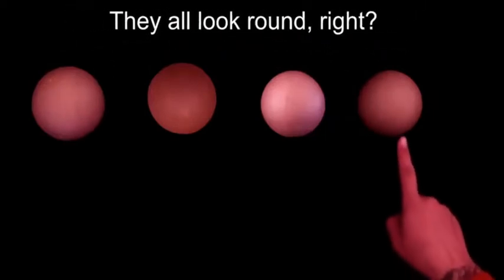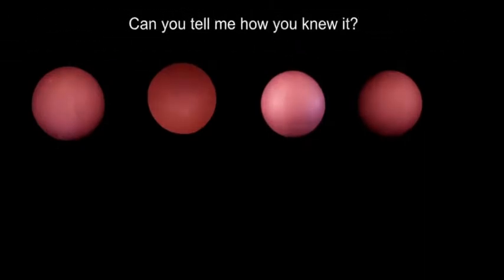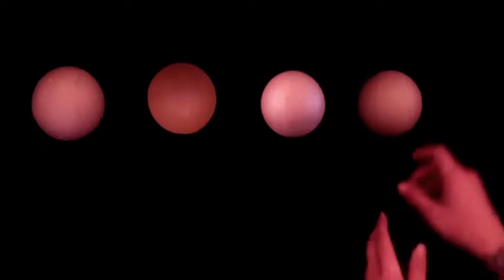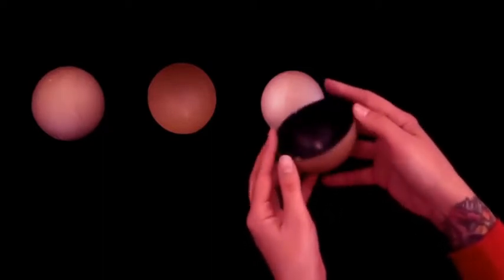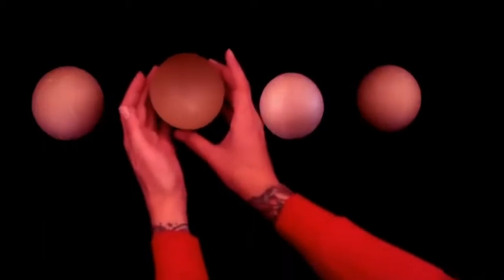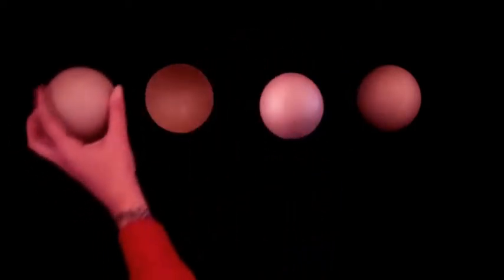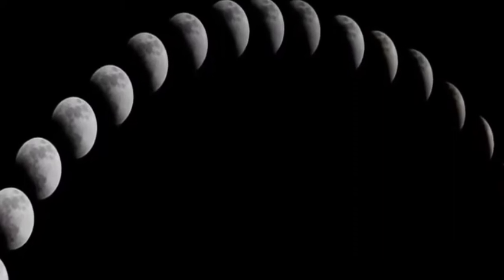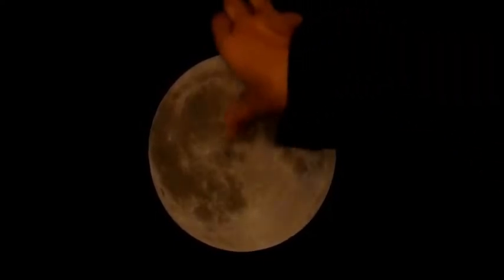What shape is the moon ?